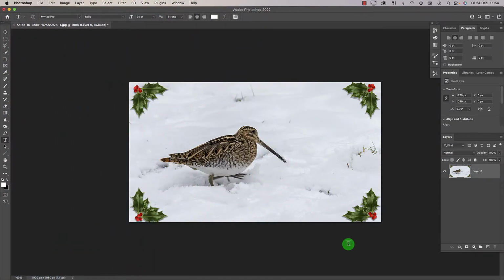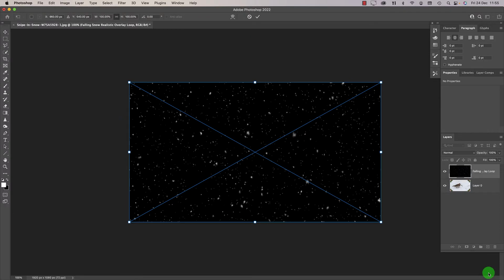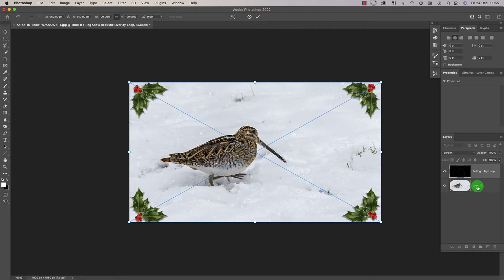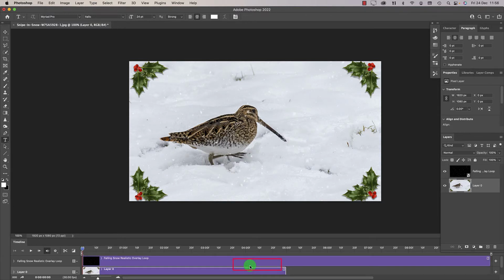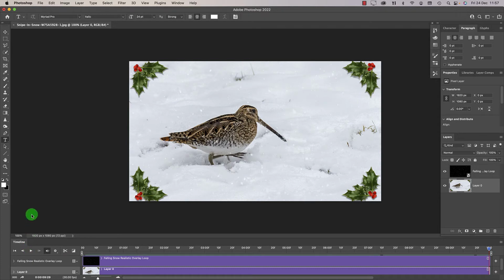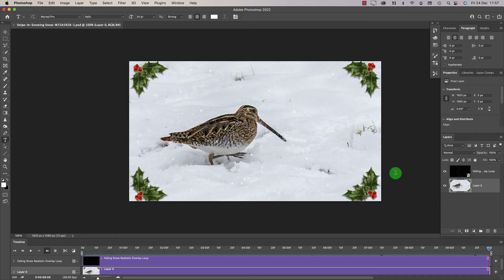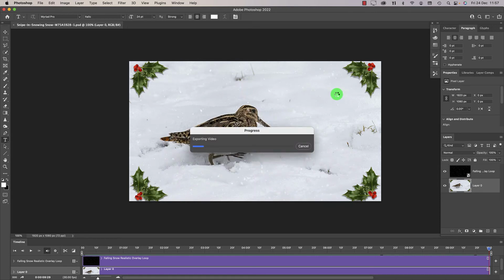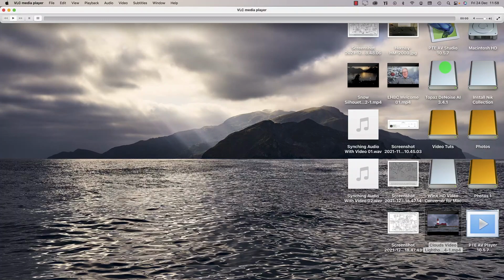Adding Falling Snow To An Image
How to create a video clip that can be used in PTE AV Studio for inclusion in a slide show.